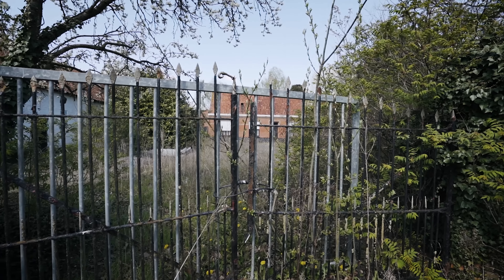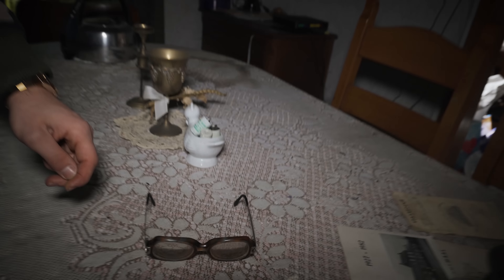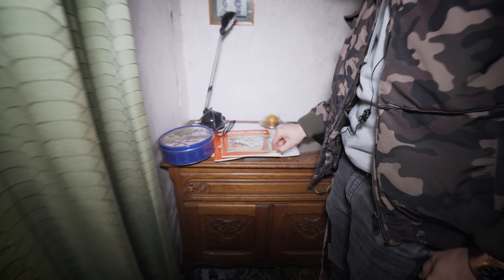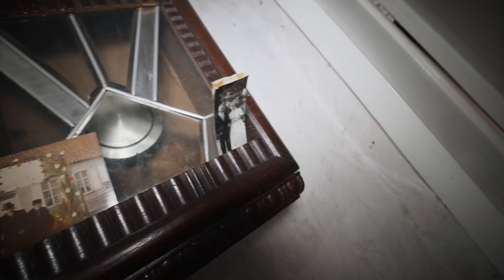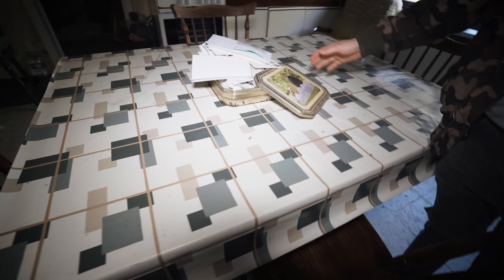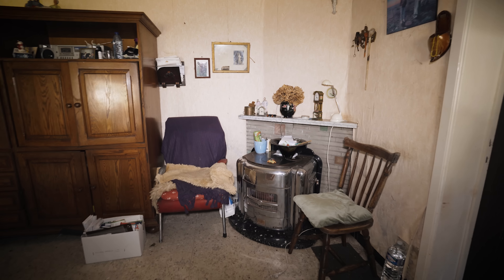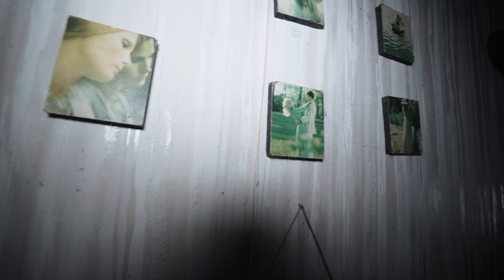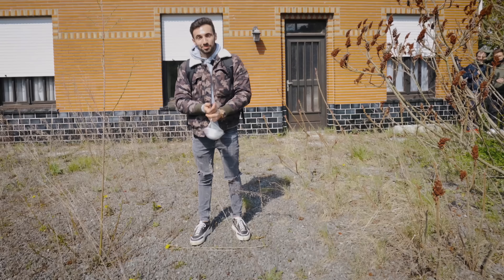ELECTRICITY STILL WORKS | Rustic abandoned farm house in Belgium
We're just students! Help us to explore more of these places with a few dollars or support us through a one-time donation on PayPal

𝗦𝘁𝗼𝗿𝘆𝗹𝗶𝗻𝗲
Behind this gate, lies another house where the family seems to have evaporated with time.
Mr. Lucien and Mrs. Wendy once spent their lives within these walls, and after they departed this earth their cheerful home has turned into a cheerless desolate place. It's a textbook example of one of the many derelict rustic farmhouses that you can find in rural parts of Belgium.
Why did nobody ever come back to retrieve its contents, their priceless memories, and why did their home never get sold?
Let's go on a hunt together to these questions, as we'll give you a glimpse into their blissful life in the Belgian countryside.

Abandoned Belgium: ELECTRICITY STILL WORKS | Rustic abandoned farm house in Belgium